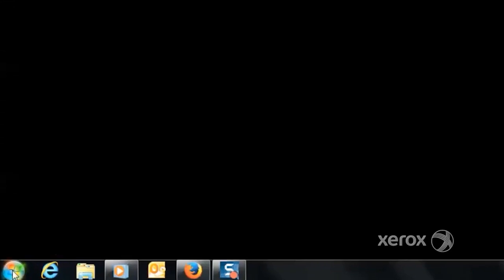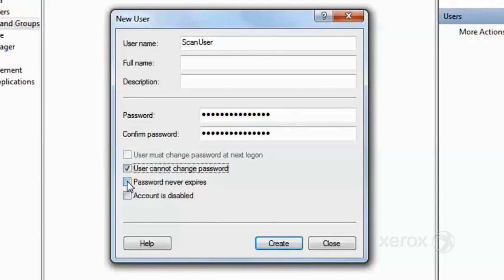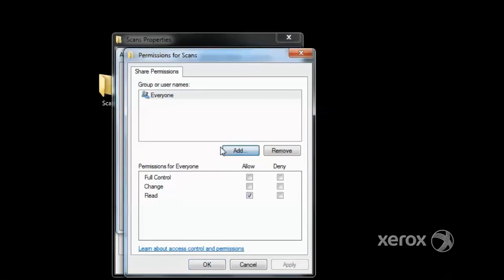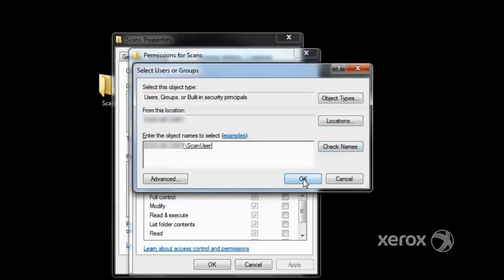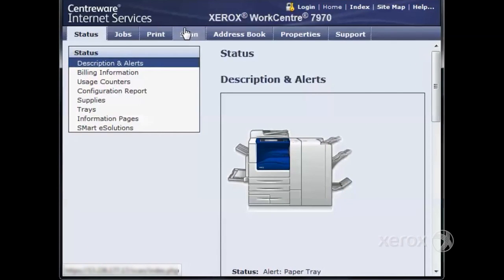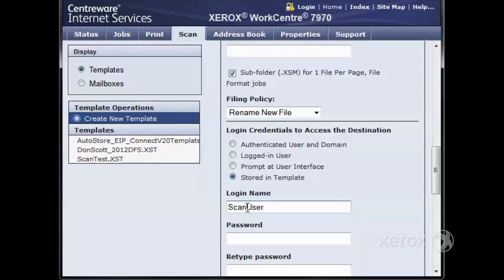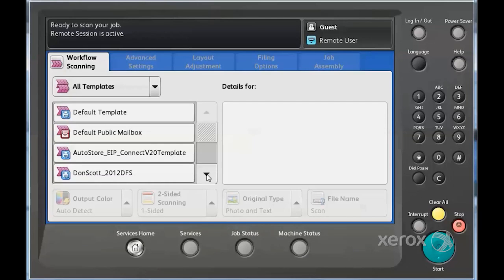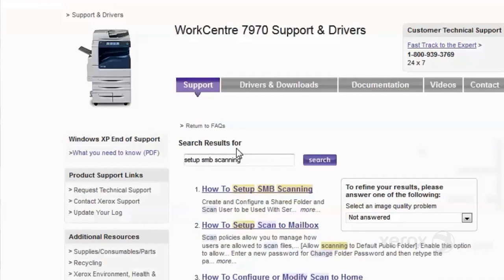SMB Scan to File Setup for Windows 7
SMB Scan to File Setup for Windows 7 for WorkCentre Products.